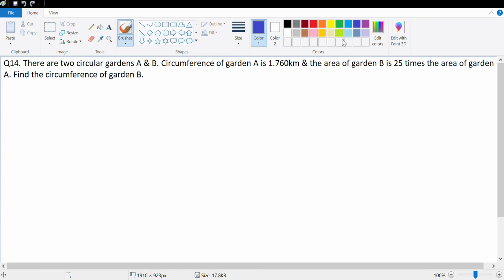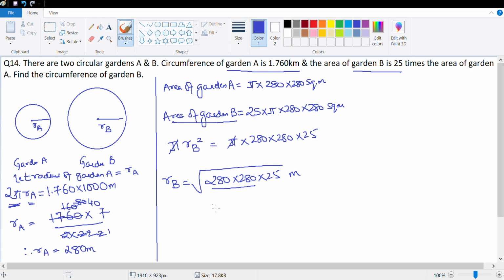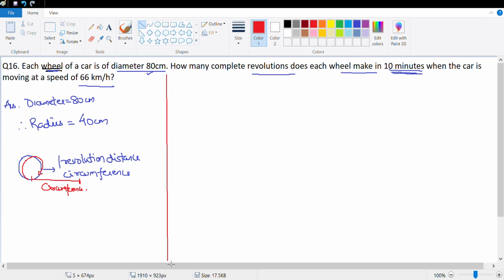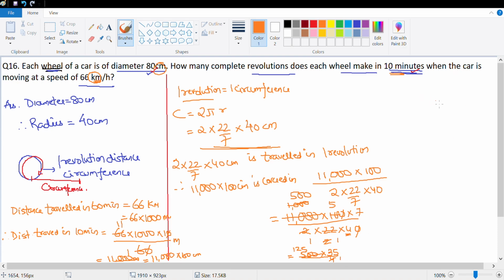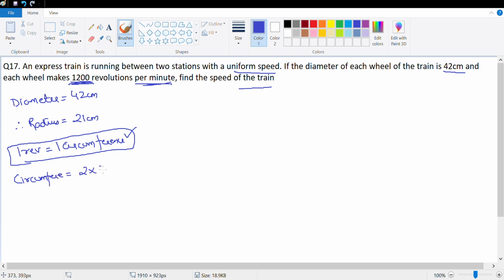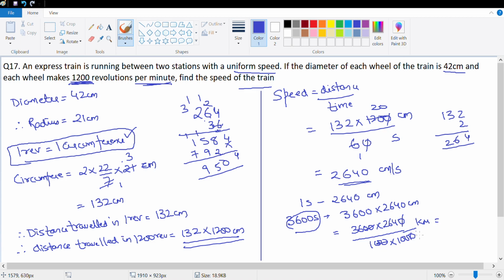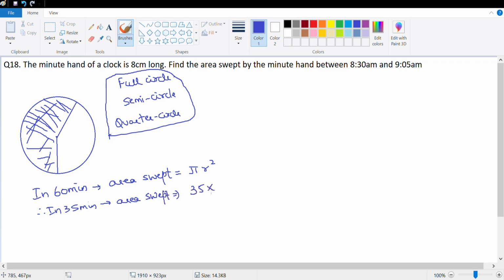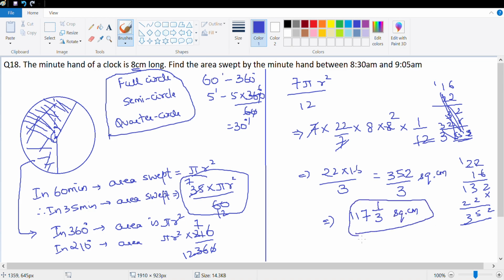Class 9 Area & Perimeter of Plane Figures Ex 20 C (part 3 of 4)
ICSE
Class 9
Concise Mathematics
Selina Publications
Chapter 20
Area & Perimeter of Plane Figures
Ex 20C